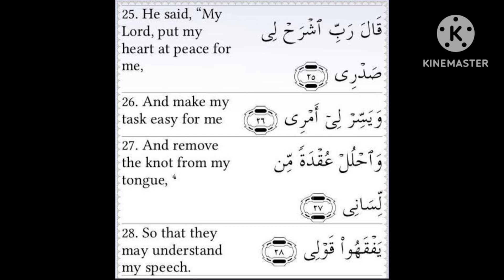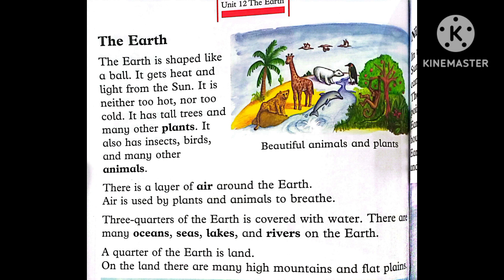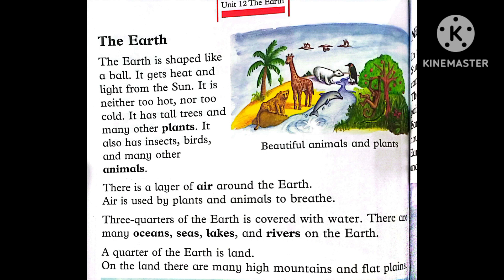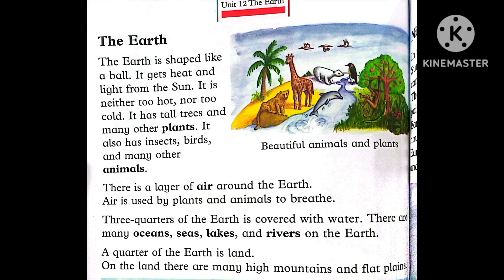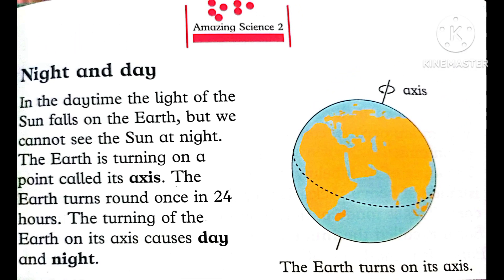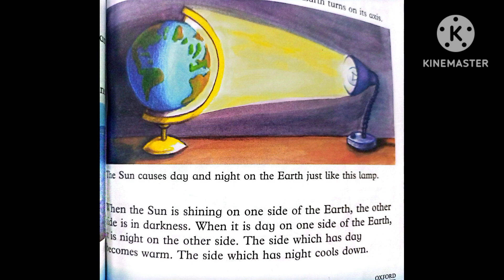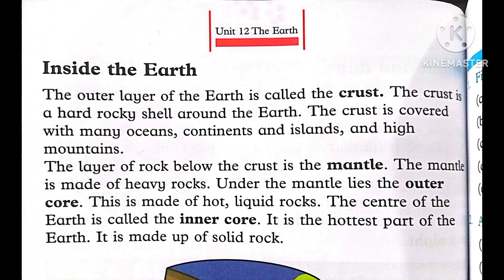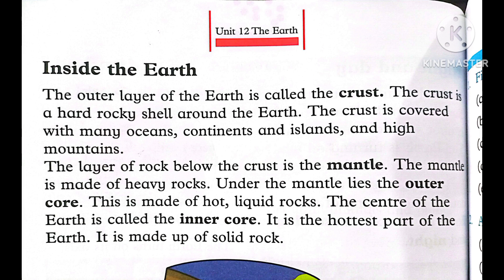amazing science class 2 unit 12 The earth English book reading and Urdu hindi translation grade 2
amazing science class 2 unit 12 the earth reading and Urdu hindi translation
 Oxford amazing science class 2 teachers guide
Oxford amazing science book 2
Oxford amazing science grade 2